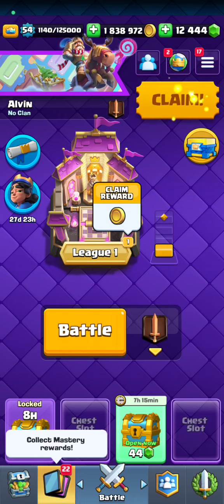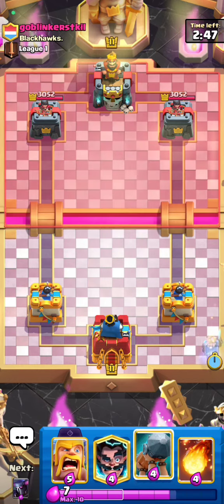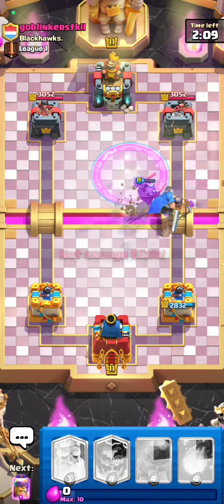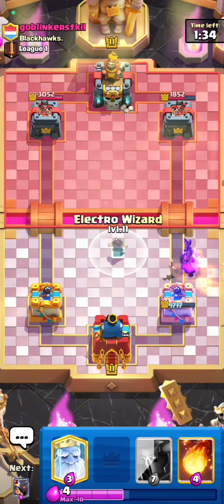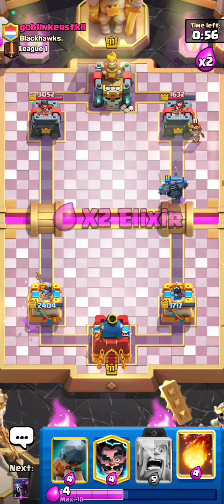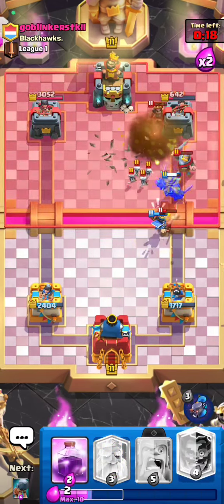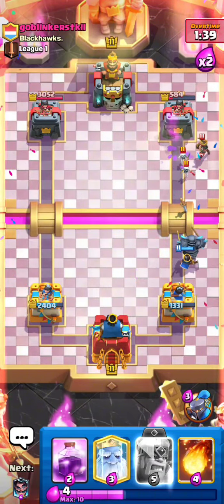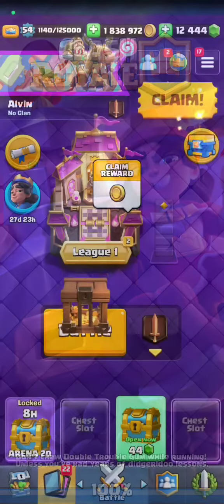*100% WIN RATE!* Best Little Prince Deck To Win Any Games In Clash Royale!